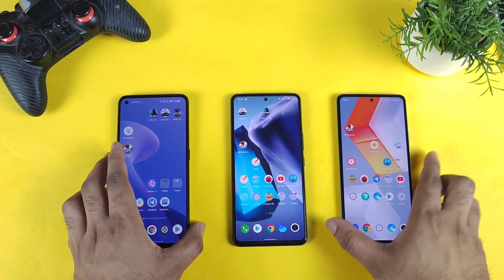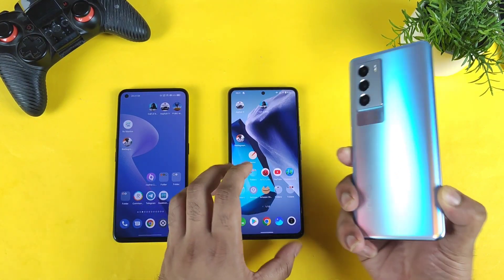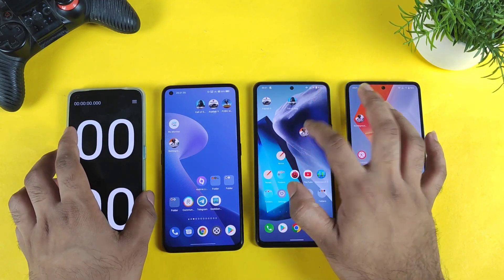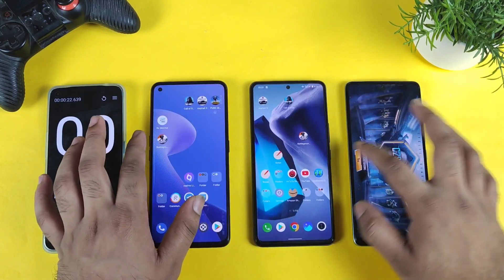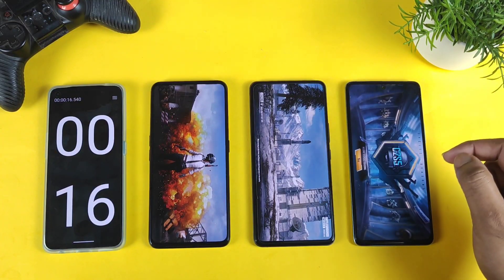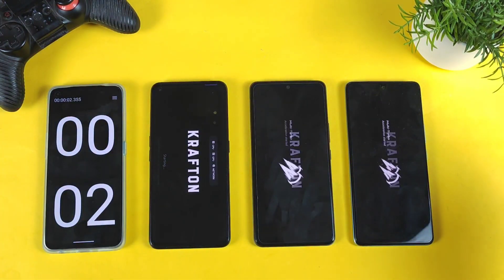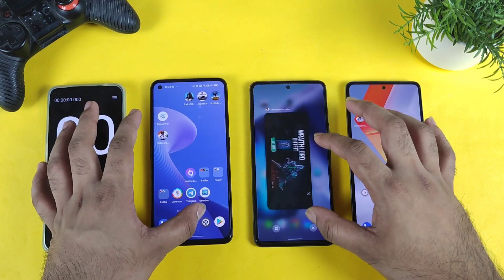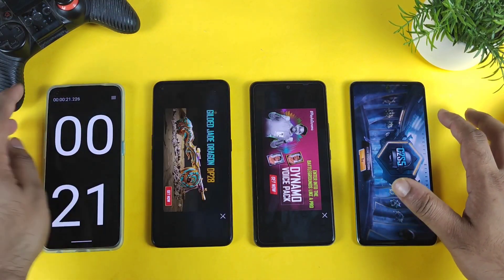iQOO 9SE vs iQOO 7 vs Realme GT Neo 2 Speedtest Comparison Shocking Results OMG 😱